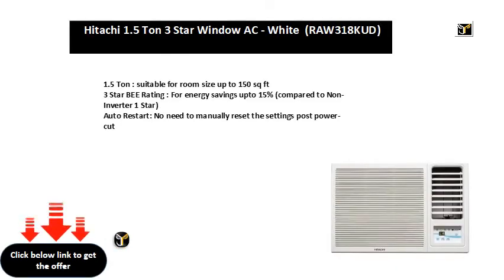Hitachi 1 5 Ton 3 Star Window AC White RAW318KUD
1.5 Ton : suitable for room size up to 150 sq ft
3 Star BEE Rating : For energy savings upto 15% (compared to Non-Inverter 1 Star)

BESbswy

BESbswy